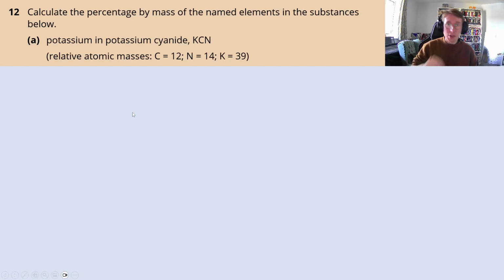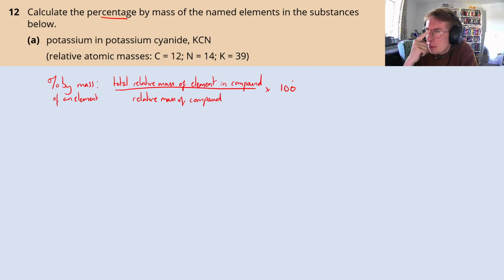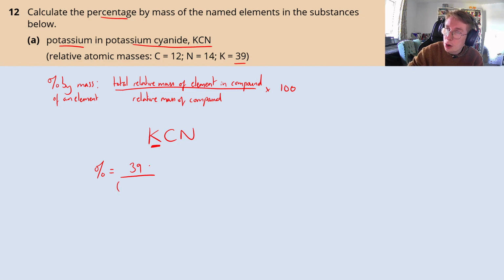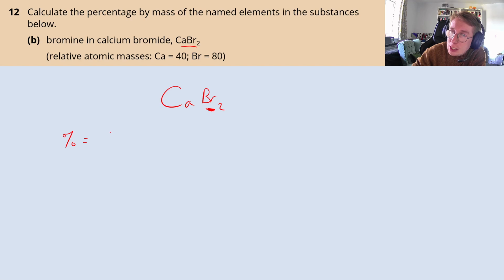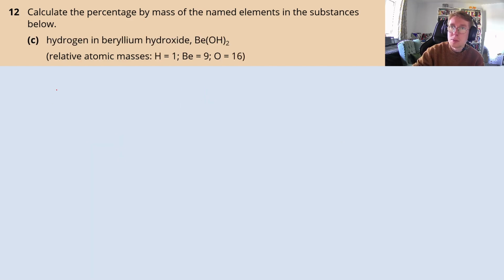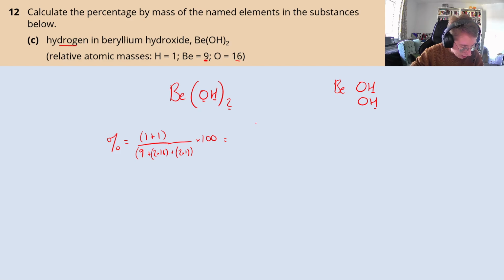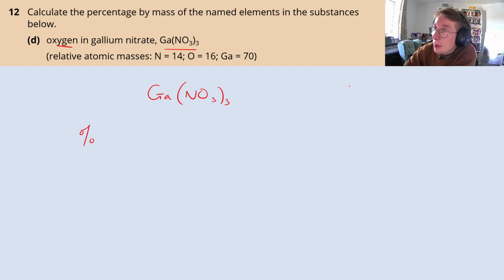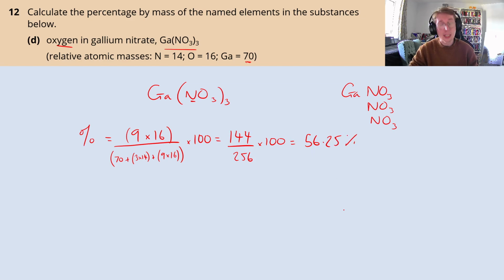Q12 - Percentage by Mass - GCSE Chemistry Calculations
Timestamps:
0:00 Q12a
2:16 Q12b
3:37 Q12c
5:17 Q12d

This is the video mark scheme for Q12 of the GCSE Chemistry Calculations question pack, all about percentage by mass.